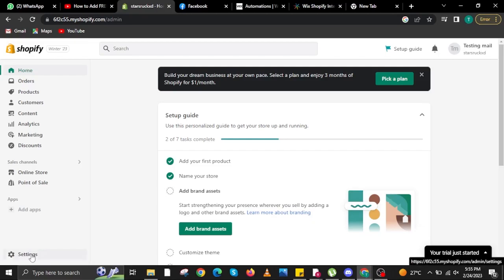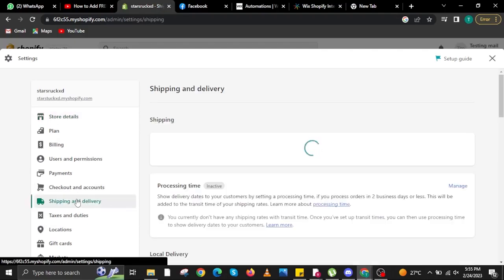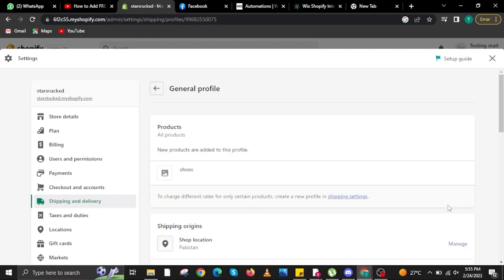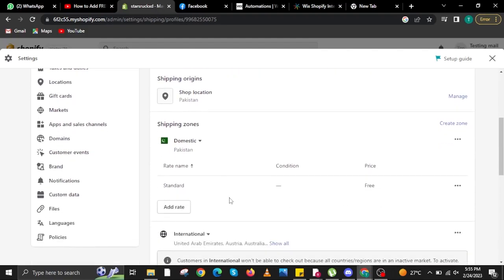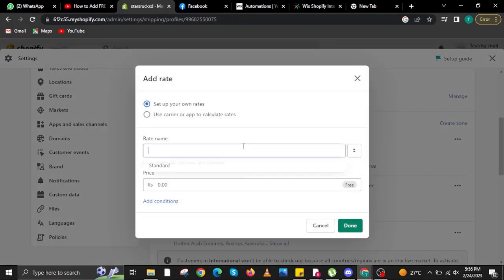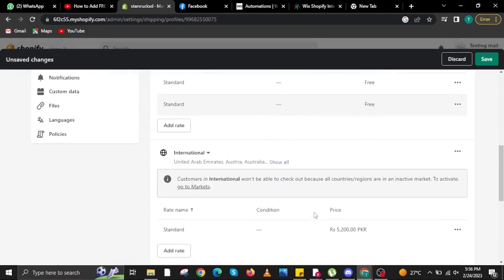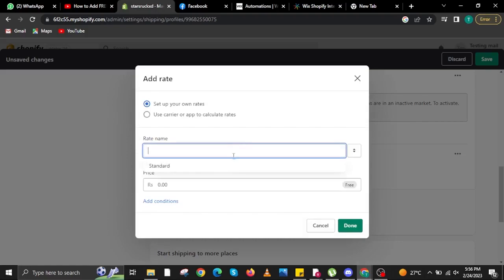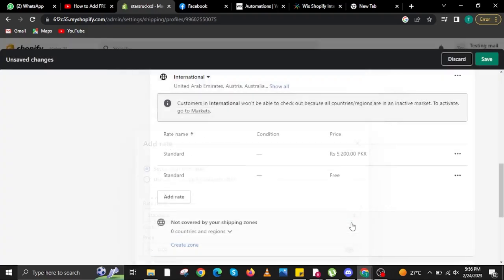How to Add FREE Shipping on Shopify (Easy)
In this tutorial, you will learn How to Add FREE Shipping on Shopify in easy steps by following this super helpful tutorial to get a solution to your problem!!